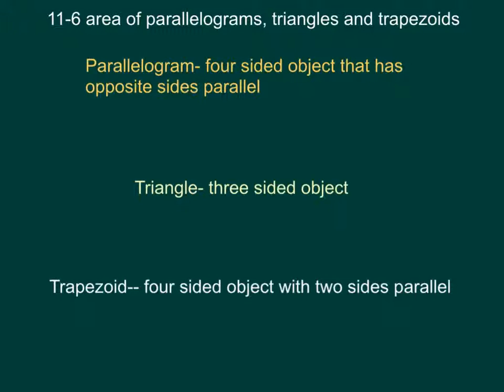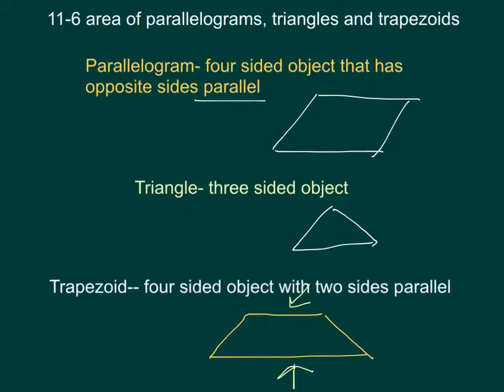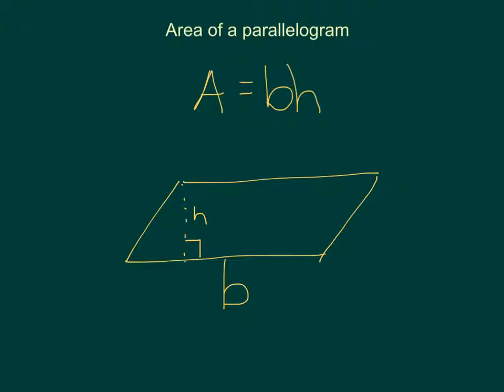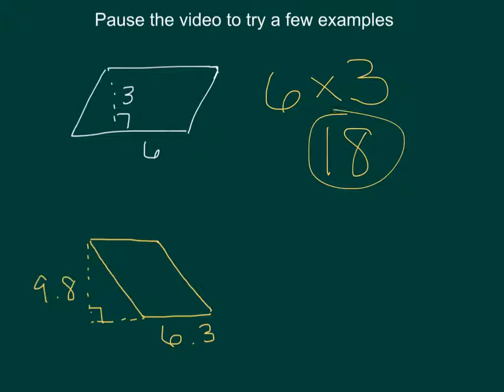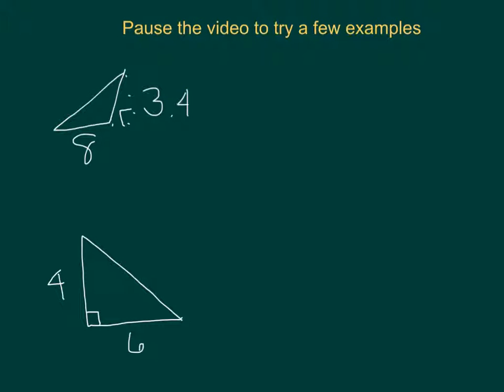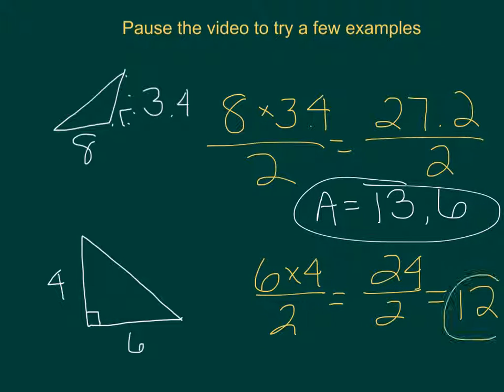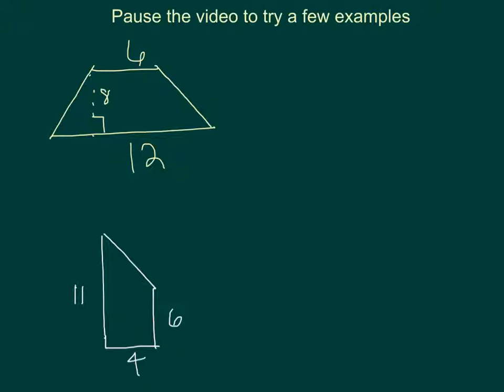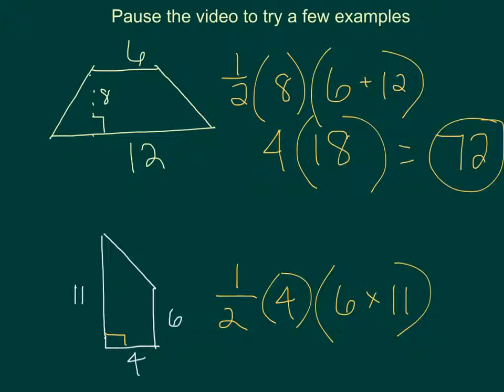11-6 area of parralelograms, triangles and trapezoids